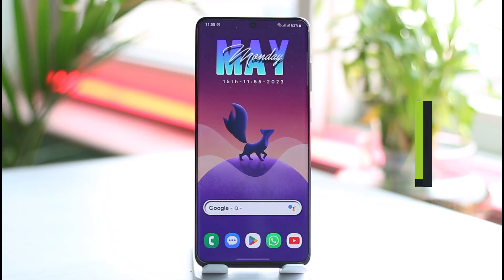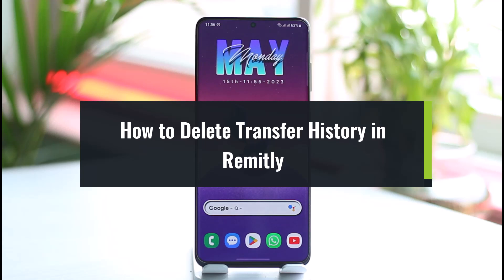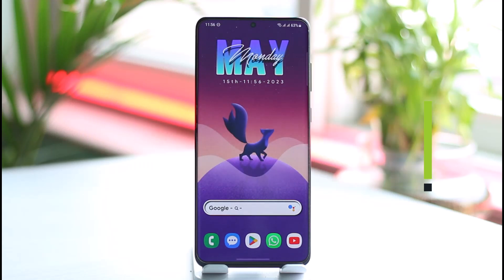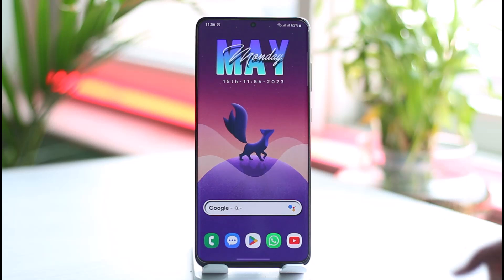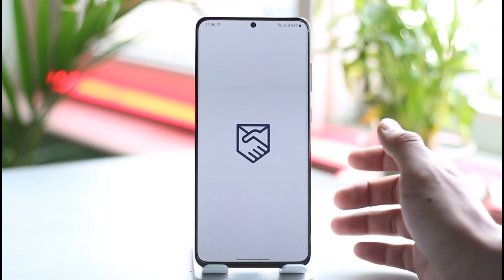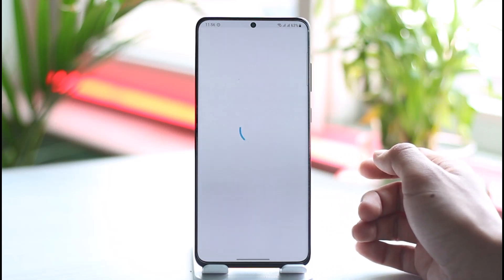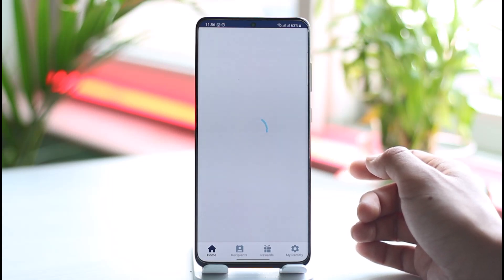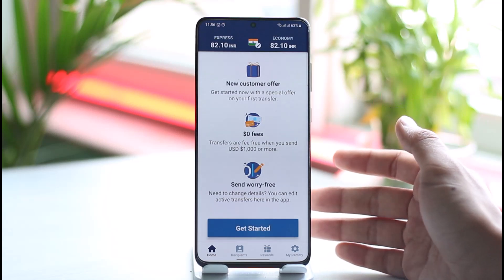How to Delete Transfer History in Remitly !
In this tutorial video, I am simply going to show you how you can delete your transfer history in Remitly.

~Chapters:
0:00 Introduction
0:13 Delete Transfer History
0:51 Conclusion